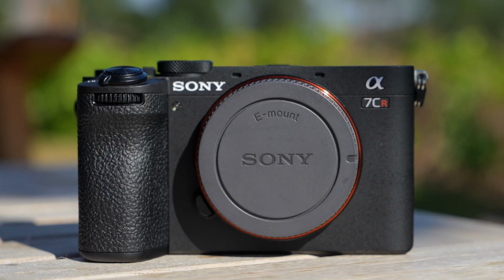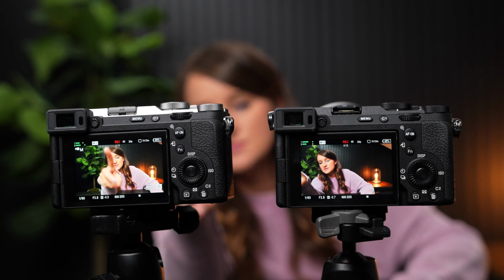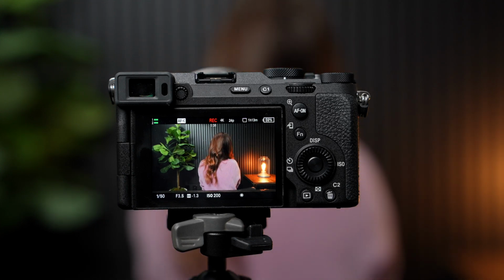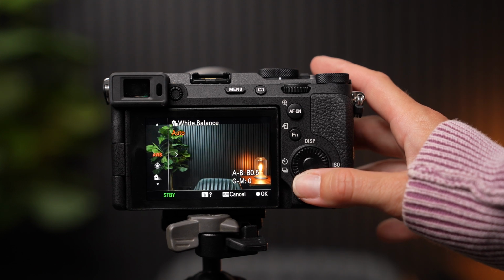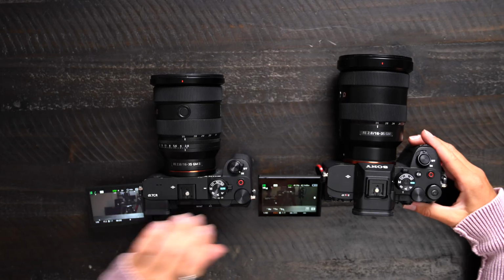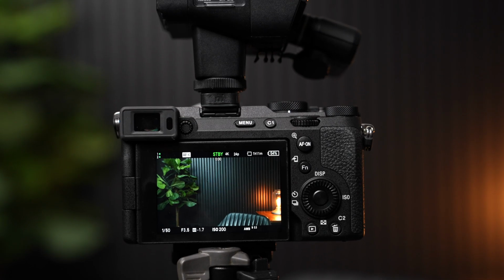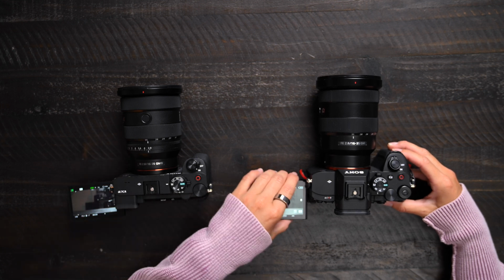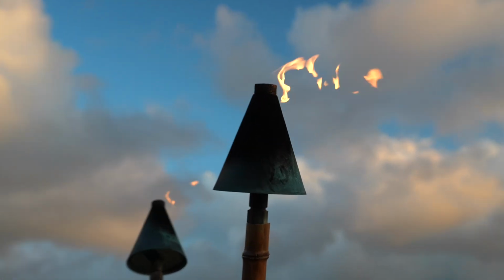SONY FINALLY DID IT!! New a7C Cameras + 16-35mm GM II Lens!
Sony just announced the all new full-frame  a7CR, a7C II and the new 16-35mm GM II lens!

Camera Gear:
📸 a7S III
📸 Sony ZV-1
📸 Sony A7R iii
Screen Protector
📸 Sony FE 16-35mm f/2.8 GM Lens
🎤 Rodecaster Pro
🎤 Sony XLR

Streaming Gear:
📸 Sony A7s ii
📸 Capture Card